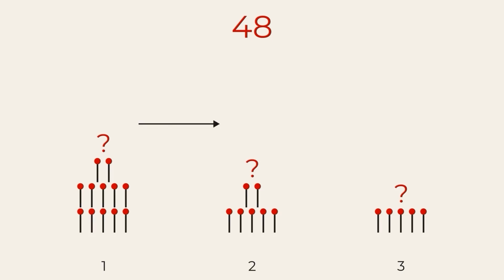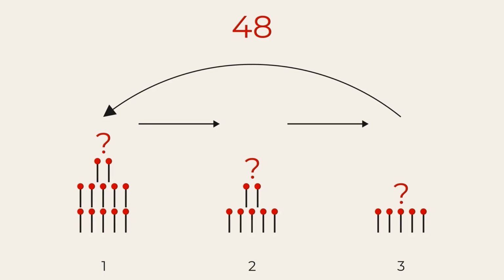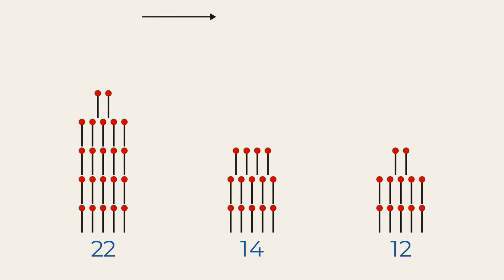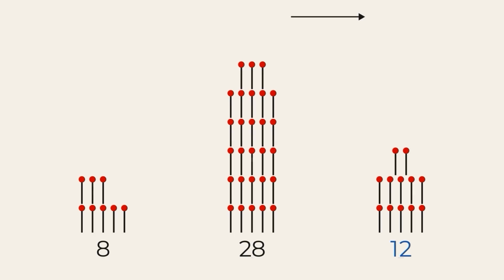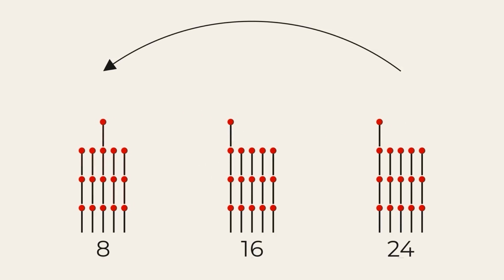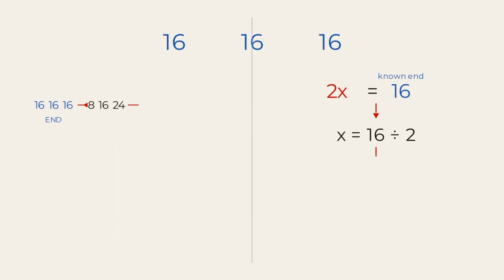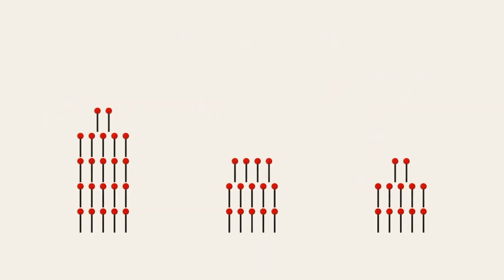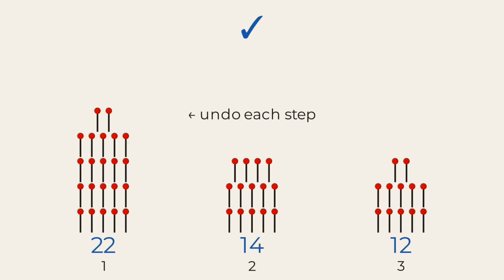48 Matches, 3 Piles, 3 Moves: Can You Make 16-16-16?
Can you solve the 48 matchstick puzzle? 3 unequal piles, 48 total. 3 moves: each move doubles one pile. End equal 16-16-16. What was the start?

We solve it with backward induction — work backwards from 16-16-16 in 3 steps. No guessing.

00:00 The 48 puzzle
00:40 Why forward guessing fails
02:00 Working backwards (step 3→2→1)
05:00 The starting piles revealed
06:30 Why this trick = algebra + interviews

Comment your guess before the reveal!